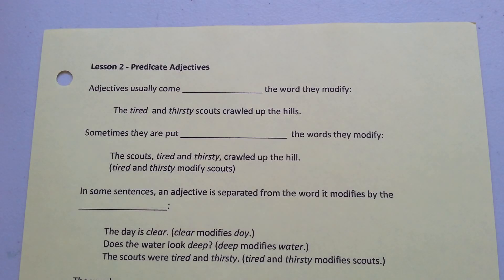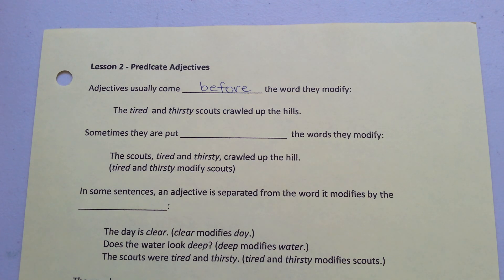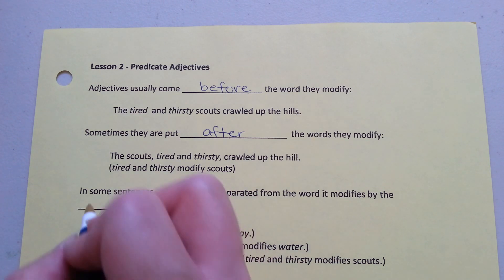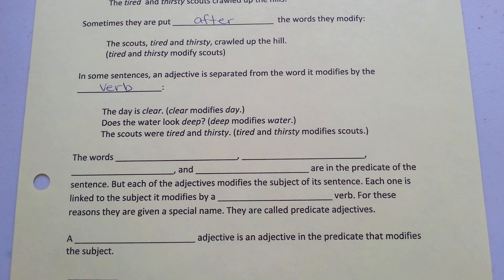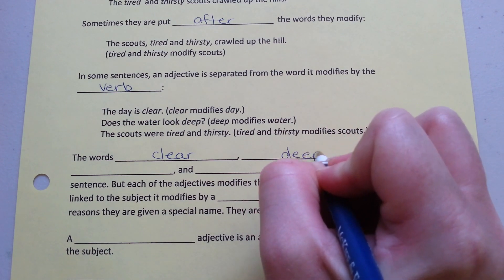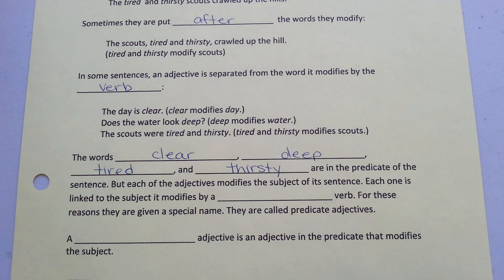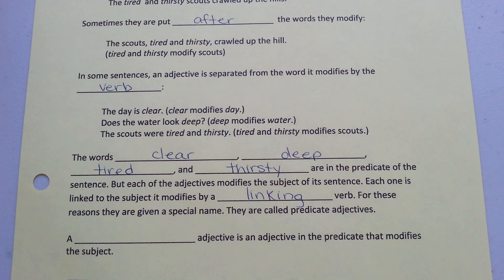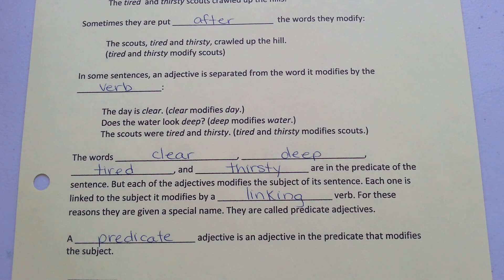7 adjectives 02